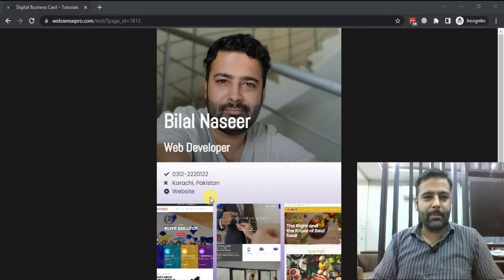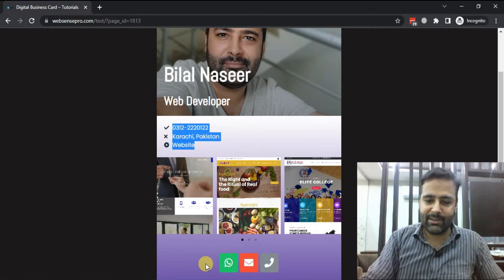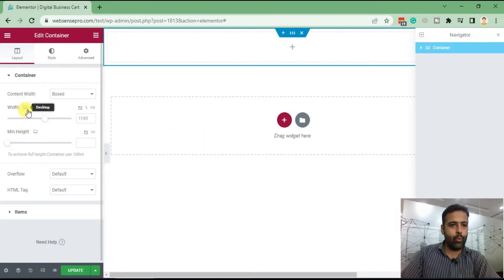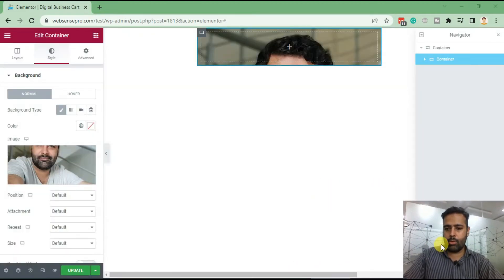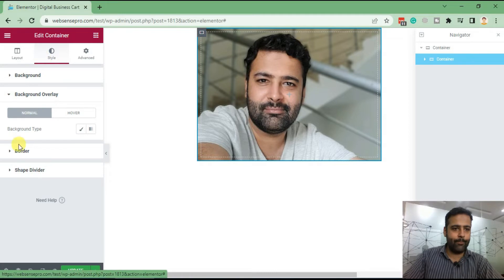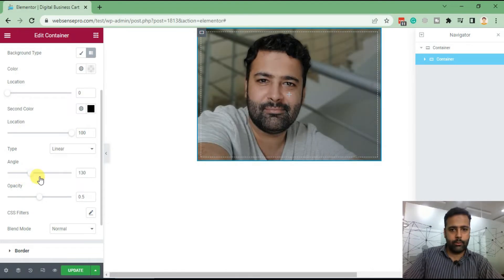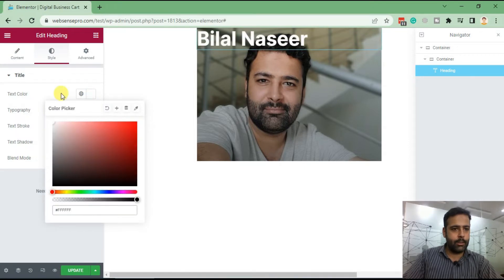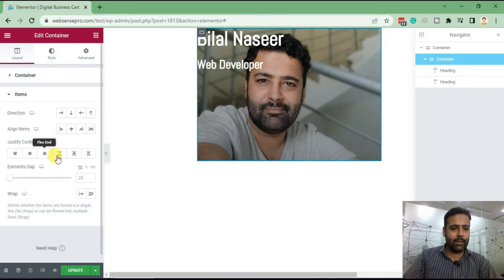[Elementor Pro] How To Create Digital Business Card with Elementor Pro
In this video, you will learn how to easily create a digital business card using Elementor Pro. This is a great way to promote your business and connect with potential clients.

00:00 Intro
01:00 Setting up container for image
03:10 Adding headings
04:10 Adding container for Information display
07:40 Media carousel for work portfolio
09:20 Contact icons